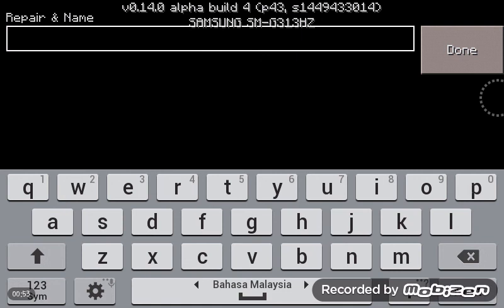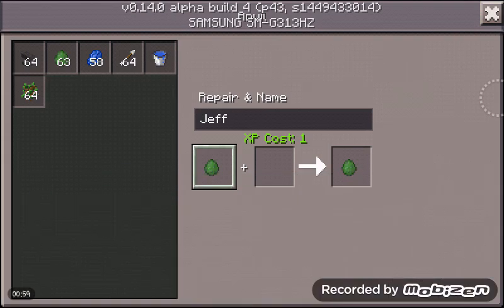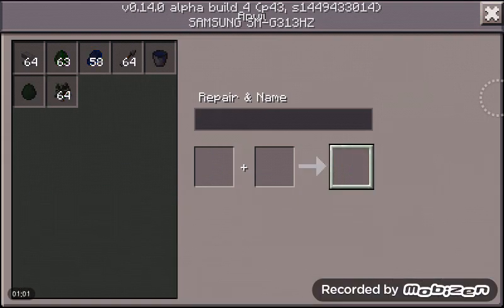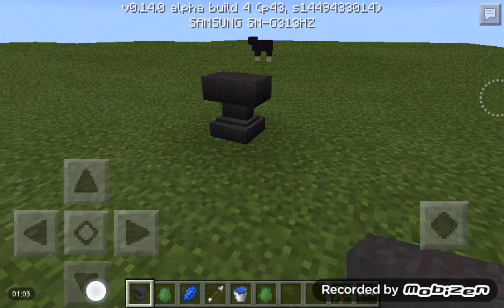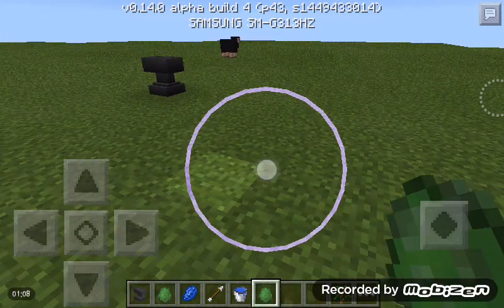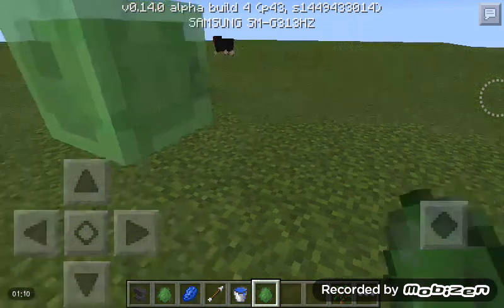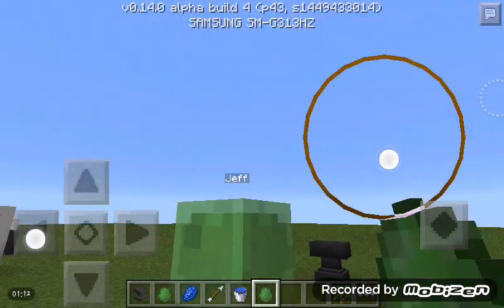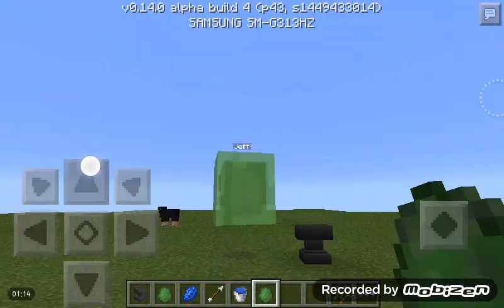Minecraft PE How To Name your Pet/Animal/Mobs